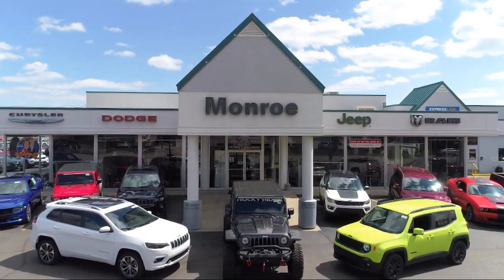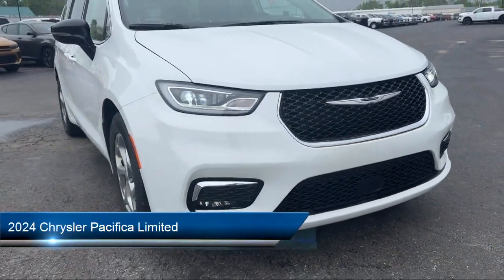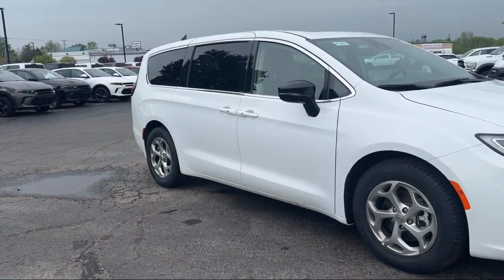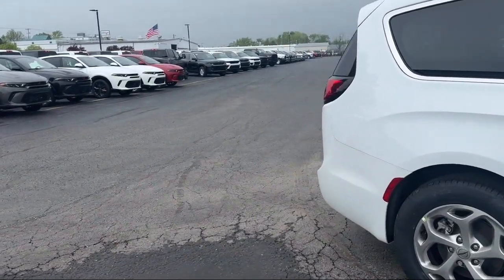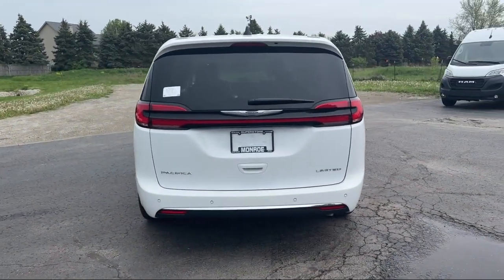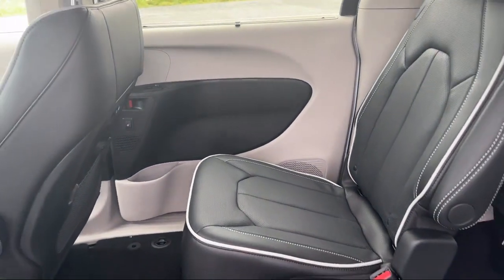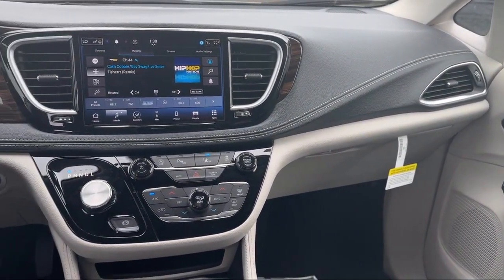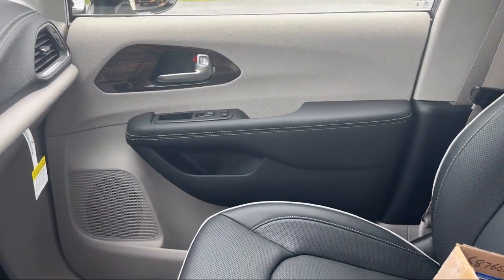2024 Chrysler Pacifica Limited Passenger Van Toledo Carleton Sylvania Temperance Petersburg Ore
2024 Chrysler Pacifica Limited Passenger Van Stock Number: RR104702 Vin:2C4RC1GGXRR104702.